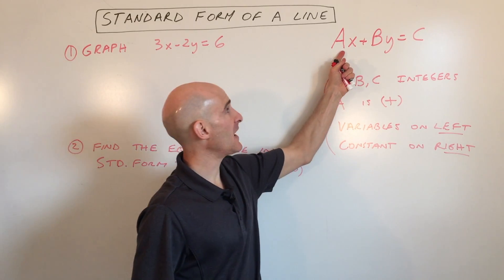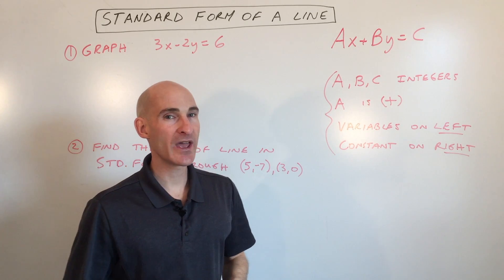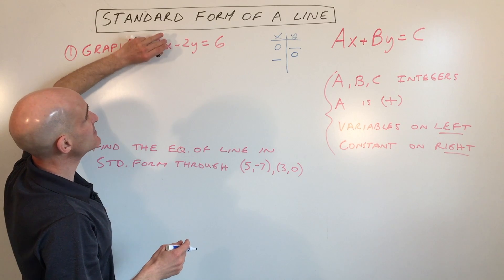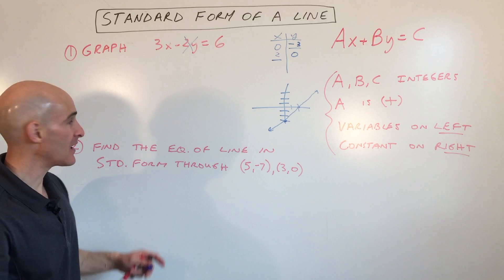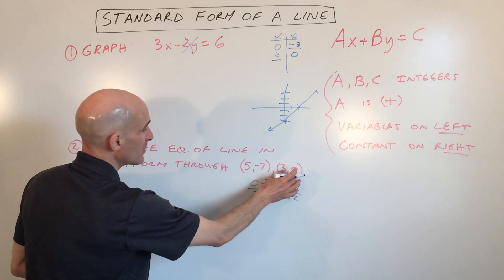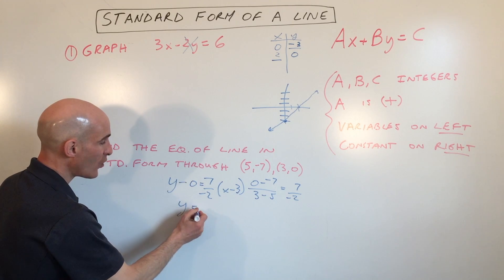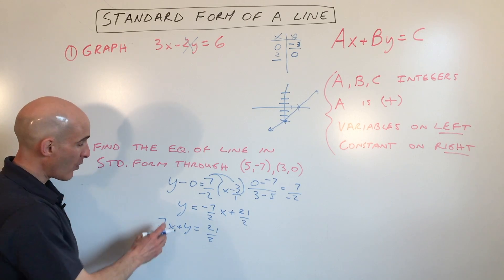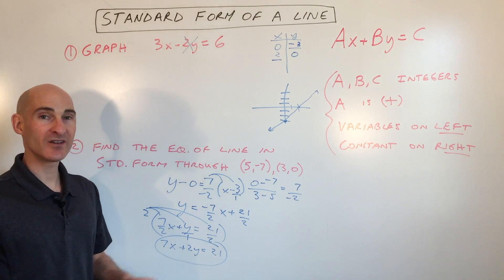How to Write a Line in Standard Form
Learn how to write an equation of a line in Standard Form and also how to graph it in this free math video tutorial by Mario's Math Tutoring.

Timestamps:
00:00 Intro
0:22 What is the Standard Form of the Equation of a Line
1:08 Example 1 Graphing Line 3x - 2y = 6 By Finding Intercepts
2:03 Example 2 Finding the Equation of the Line and Rewriting in Standard Form.